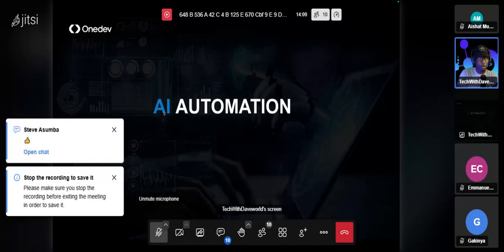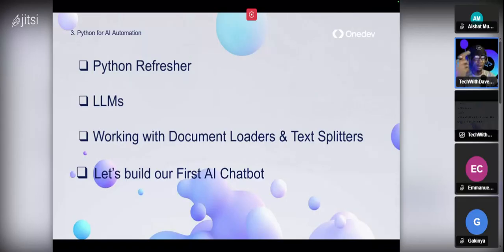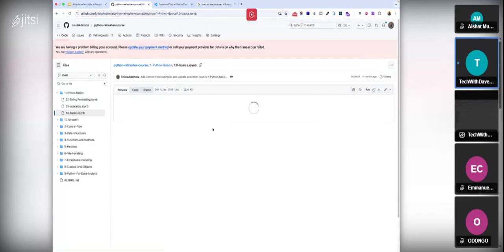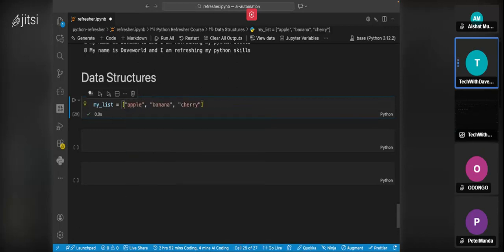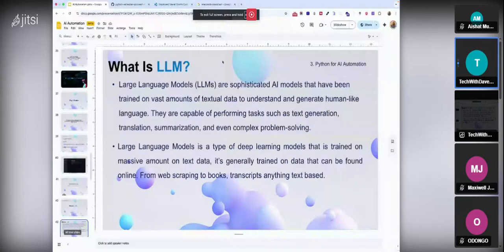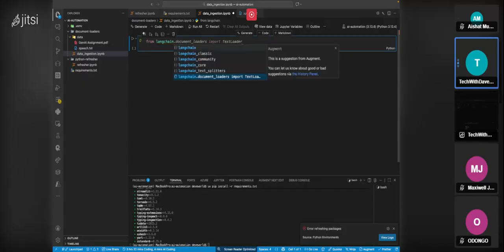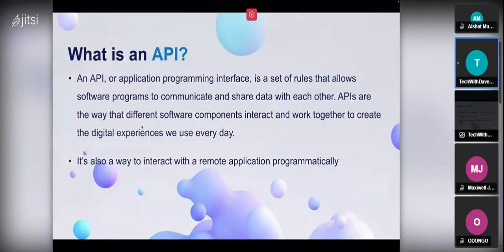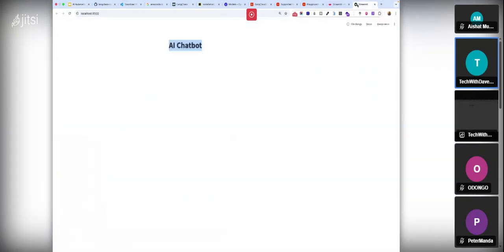AI Automation Engineering Foundations Bootcamp -- Day 3 Session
Welcome to Day 3 of the AI Automation Engineering Foundations Bootcamp!
In today's session, we continue exploring the foundations of AI-powered automation and practical workflow development using low-code/no-code tools.

🎯 Ideal For

Beginners in automation engineering

Tech professionals exploring AI workflows

Business/operations personnel wanting to automate processes

Anyone preparing for tech-enabled roles